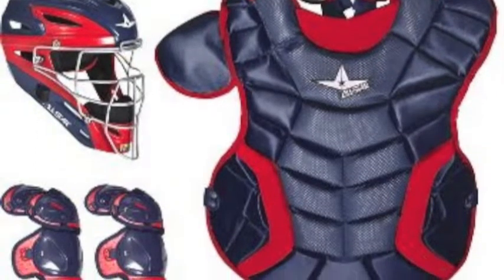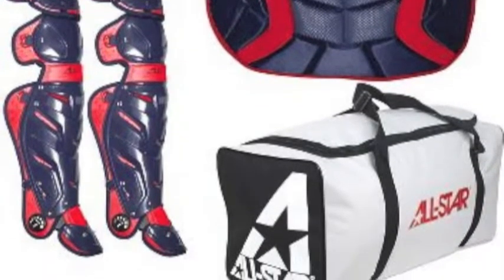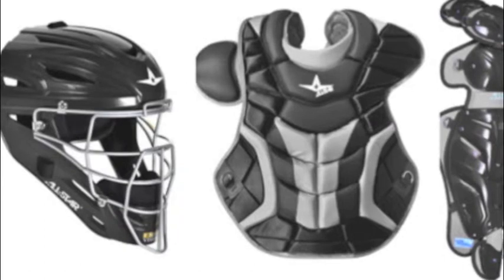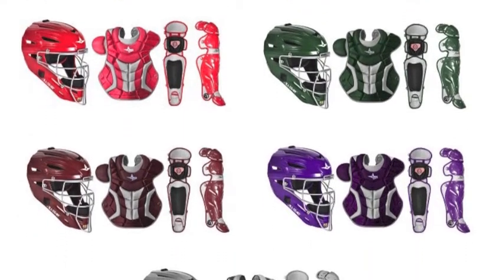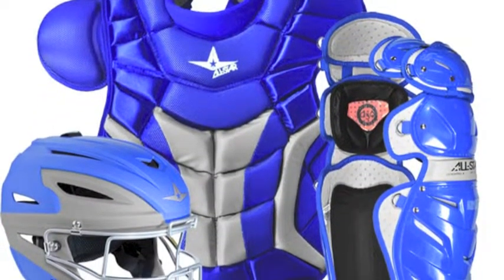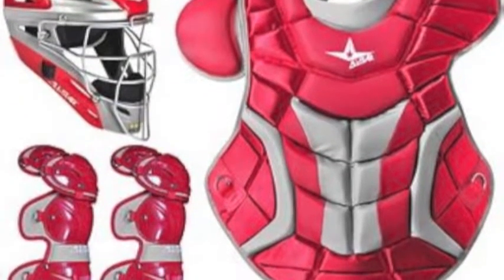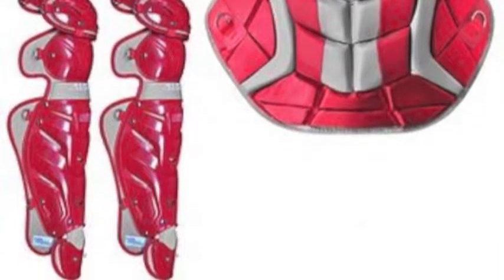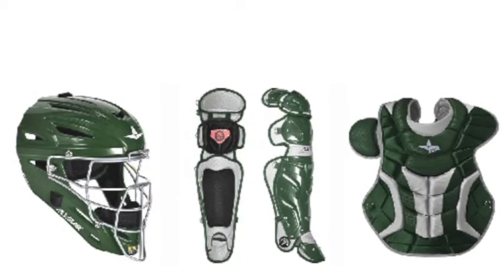Allstar System Seven Adult Baseball Catchers Set CKPRO1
The Allstar System Seven Adult Baseball Catcher Set CKPRO1 includes a helmet, chest protector and leg guards. It is made with light weight and durable material, and can withstand the beating of multiple seasons behind the plate.